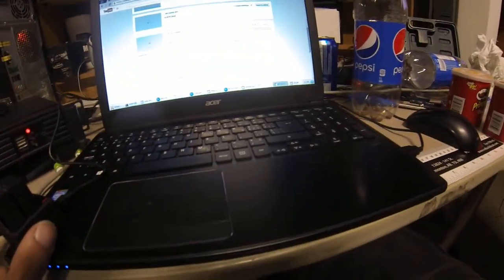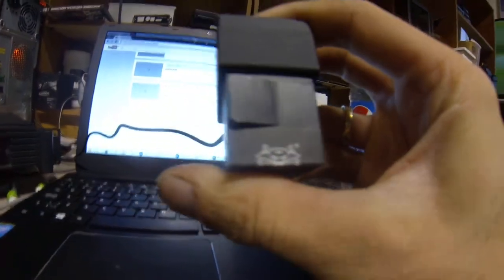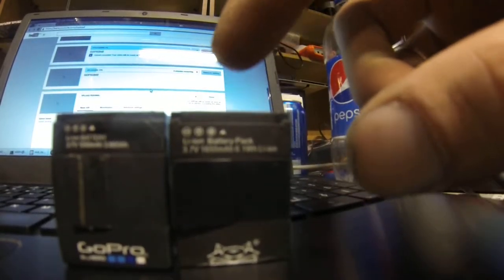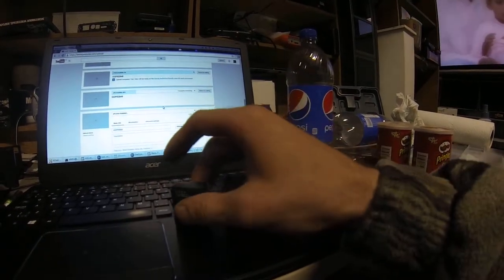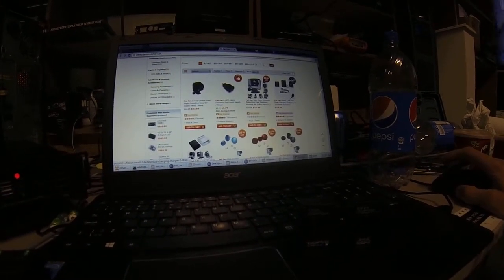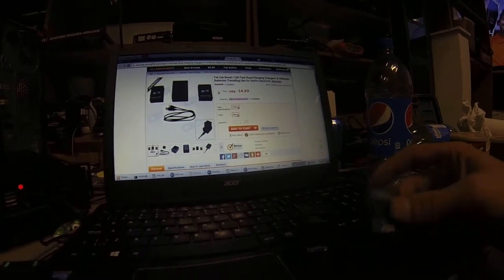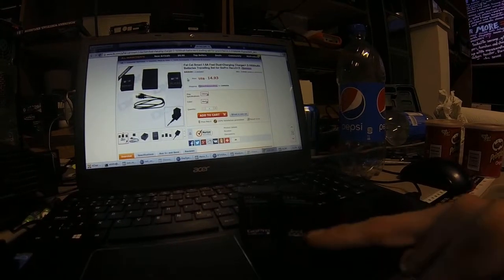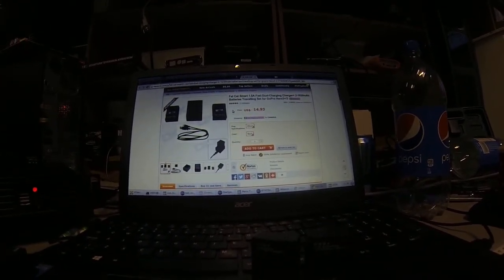DX Mailbag - Fat Cat GoPro3 1650mah dual battery and charger